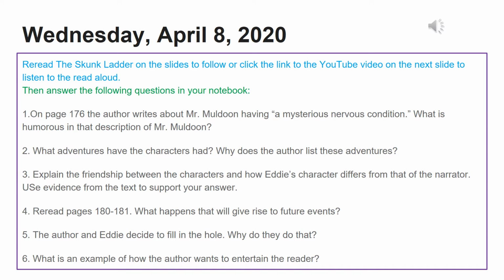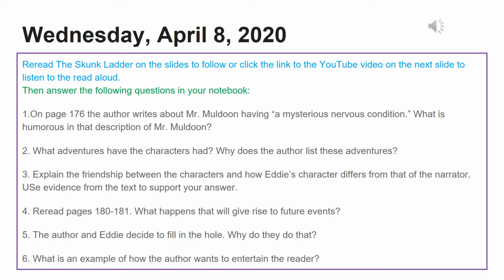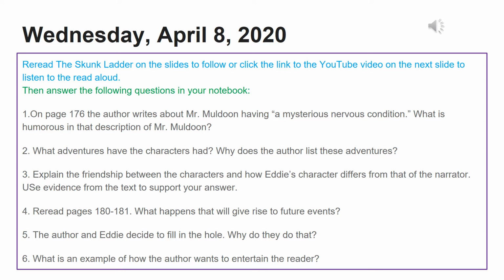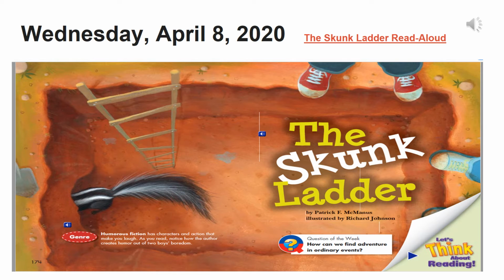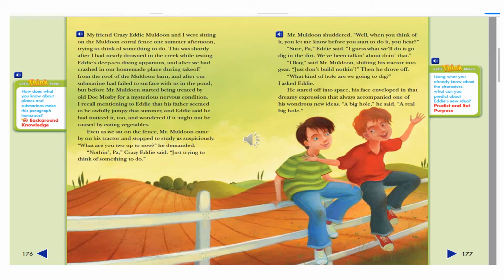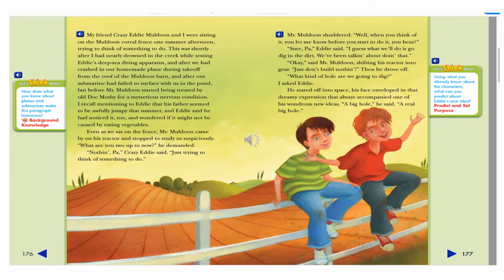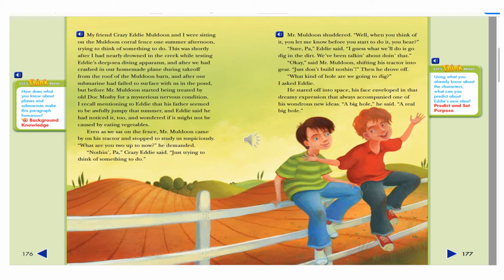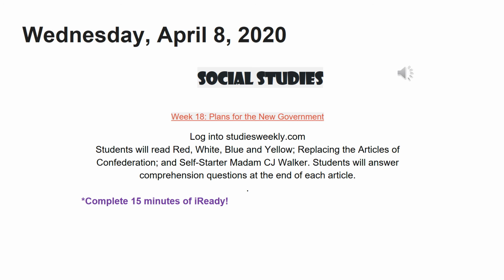Virtual Lesson Wednesday 040820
Reading, Language Arts, and Social Studies for April 8, 2020